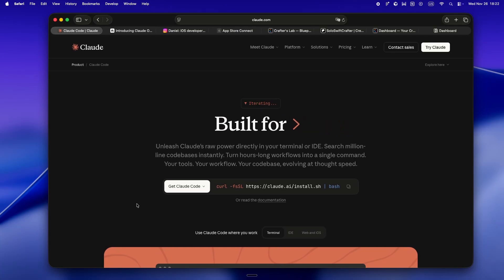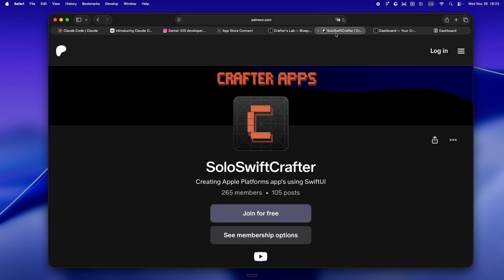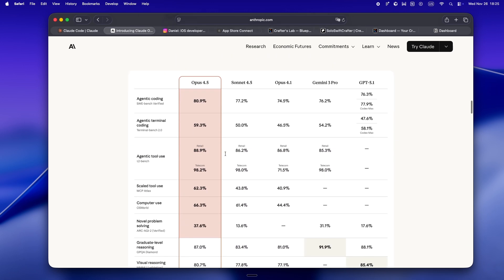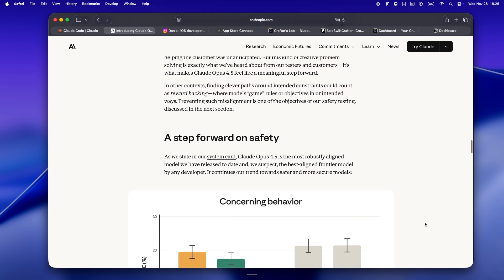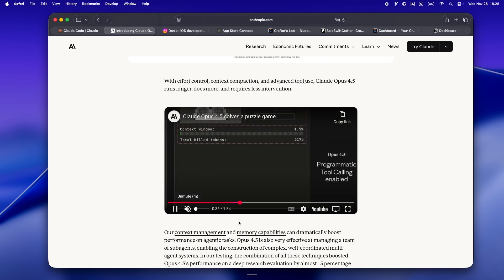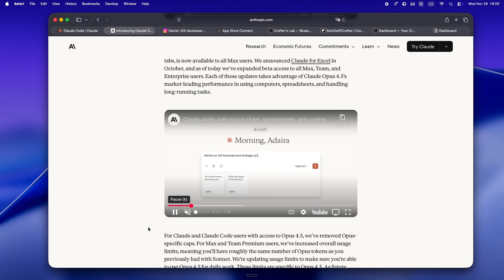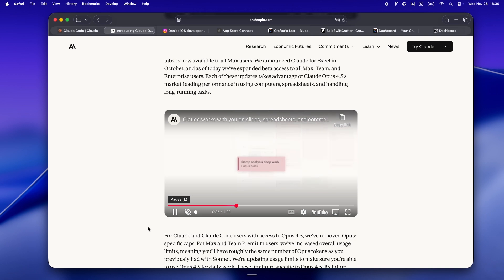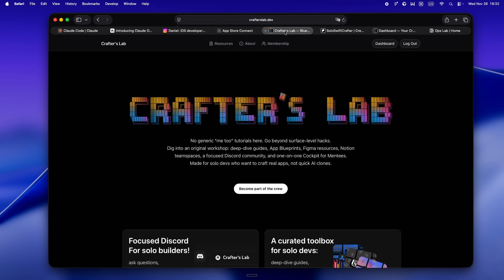Anthropic Claude Opus 4.5: The AI Upgrade We’ve Been Waiting For?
Is this finally the AI agent solo devs can actually trust? In this episode, I break down Opus 4.5 from a real indie workflow—no hype, no corporate talk, just what actually matters for solo devs using Claude, Cursor, or Codex to ship real projects.

We’ll dig into the new pricing, the wild “effort” switch, and why efficiency matters more than benchmarks for solo builders. I’ll show you how Opus 4.5 actually stacks up in day-to-day coding, and why this one might be the turning point for agent workflows that don’t just look good on paper, but actually help you ship.

And yeah, if you’re ready to see behind the scenes—my full dev setup, live docs, prompt libraries, and all the agent-powered workflows I actually use—check out crafterslab.dev. It’s not just a tutorial dump. It’s my real home base for solo devs who want to treat AI like a teammate, not just another magic button. Full video walkthroughs, downloadable ZIPs you can drop into your own stack, Notion teamspaces with the actual systems and .md files that keep my workflow humming, a curated SwiftUI library, and the Ops Lab where I share every agent automation, template, and indie dev experiment as it happens.
If you’re building solo, this is your spot. Would love to see what you’re shipping—drop a comment or join the crew at crafterslab.dev.